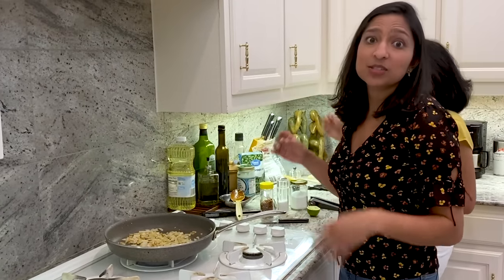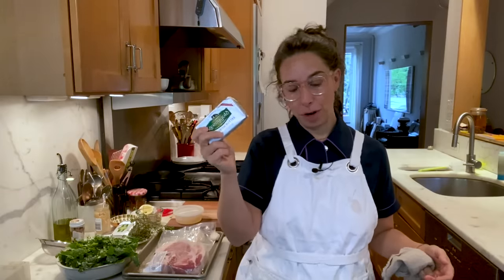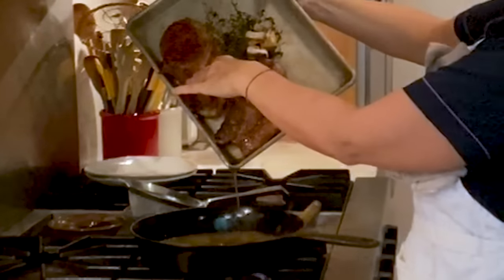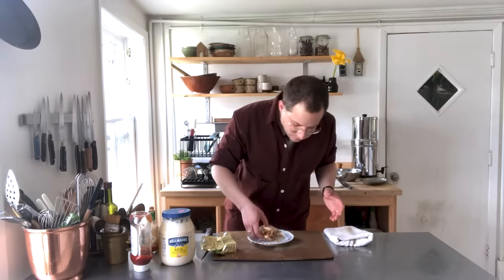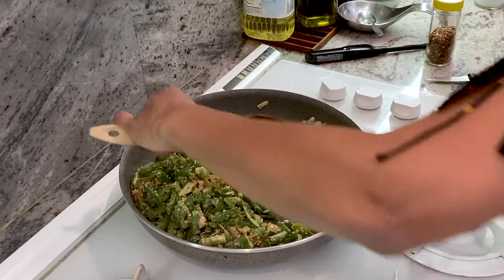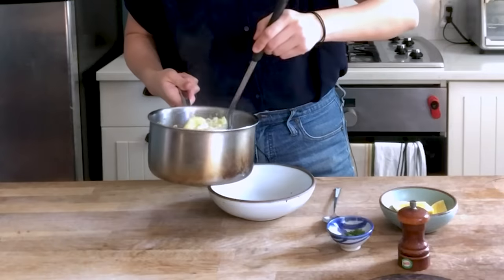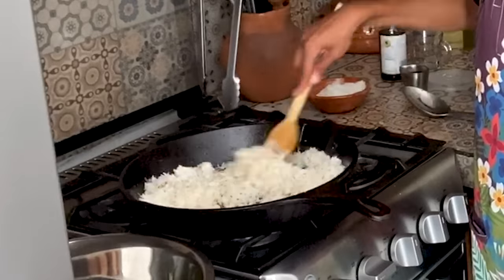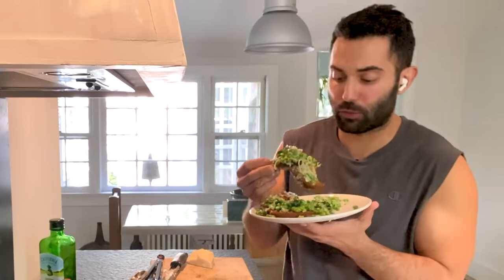Pro Chefs Make 8 Different Freezer Meals | Test Kitchen Talks @ Home | Bon Appétit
Join Andy Baraghani, Carla Lalli Music, Priya Krishna, Rick Martinez, Gaby Melian, Sohla El-Waylly, Christina Chaey and Amiel Stanek and at home as they make 8 different freezer meals. Turn those frozen hot dogs and tortillas into delicious mala hot dog tacos. Or take that frozen seafood and make yourself a nice chowder.